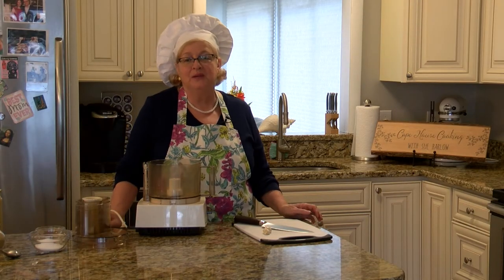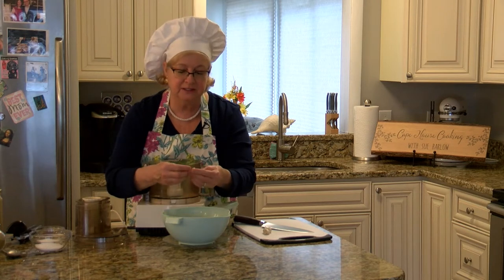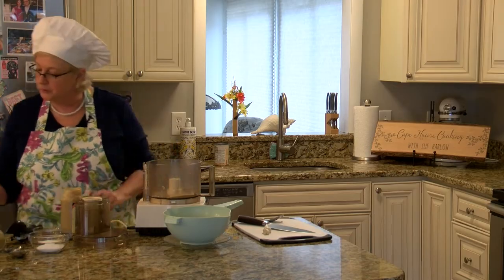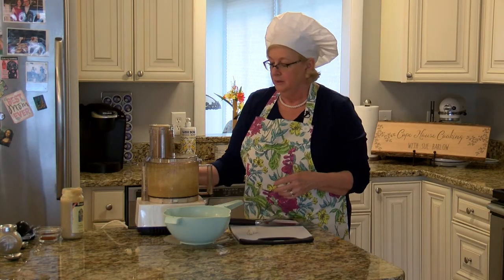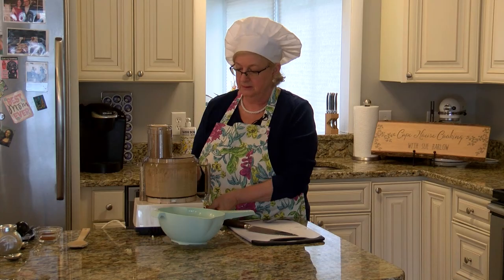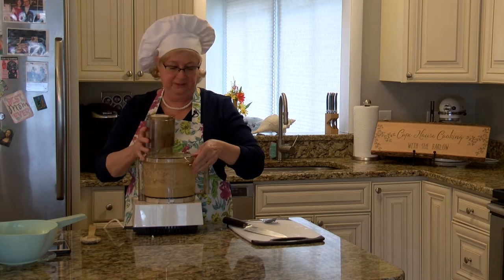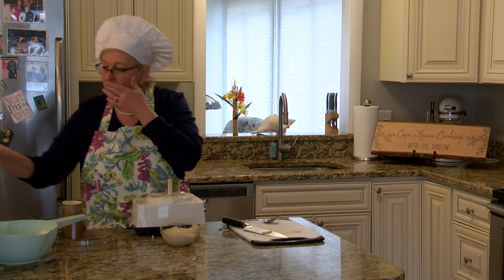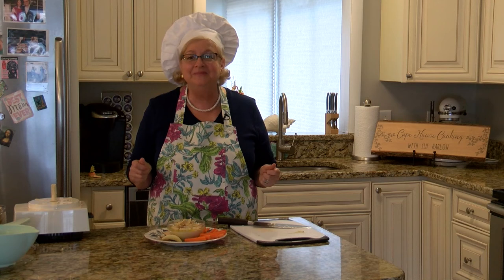Cape House Cooking, How to Make Hummus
Use up those cans of chick peas (garbanzo beans) by making your own Hummus from scratch. It's incredibly delicious, versatile, and economical!